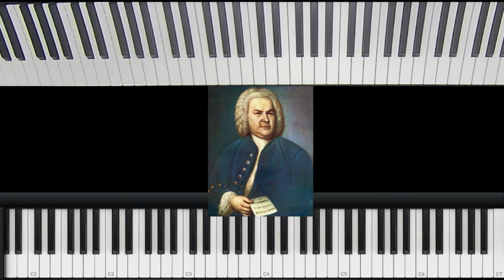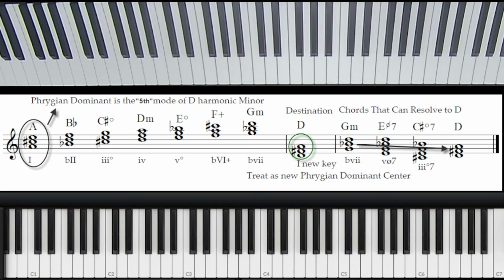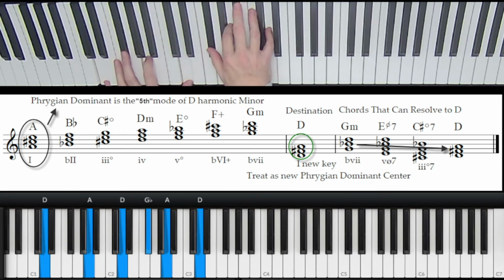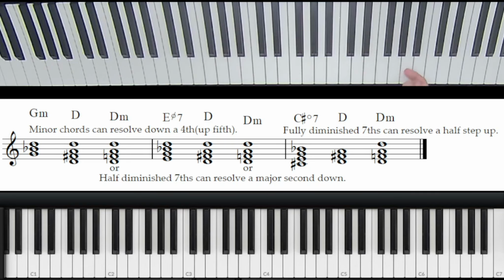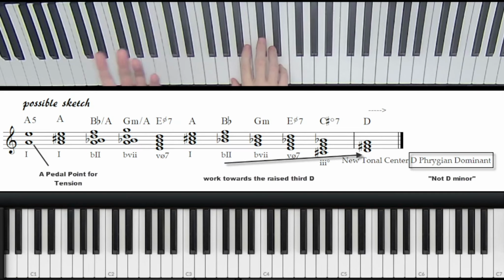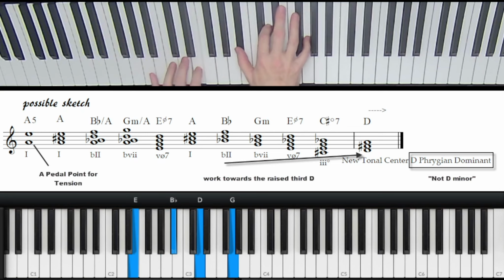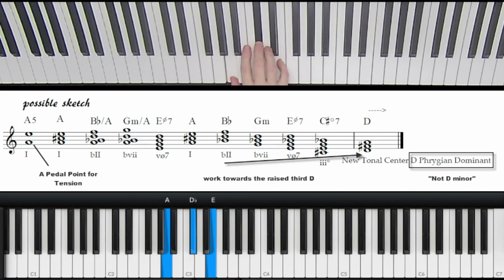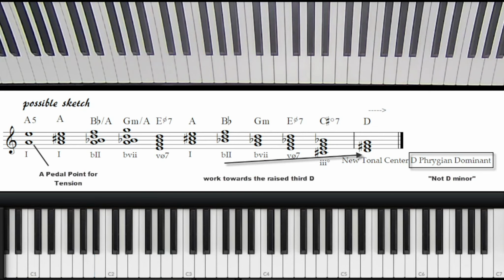Why Study Bach Functional Harmony as a film Composer Part 12 "Phrygian Dominant Relationship"